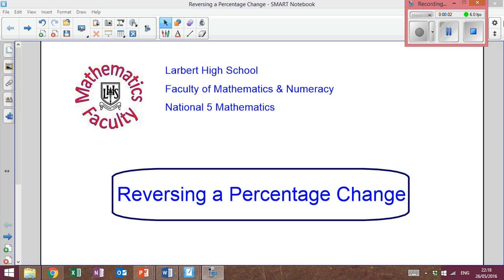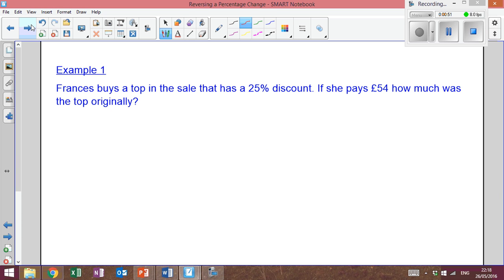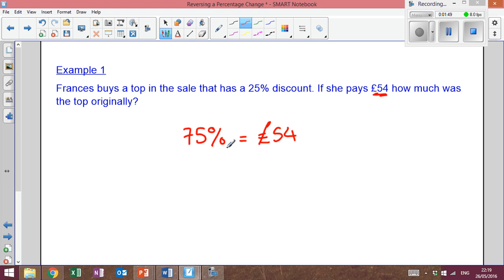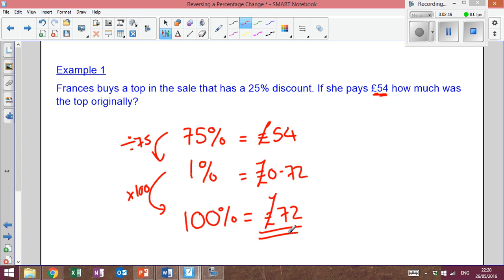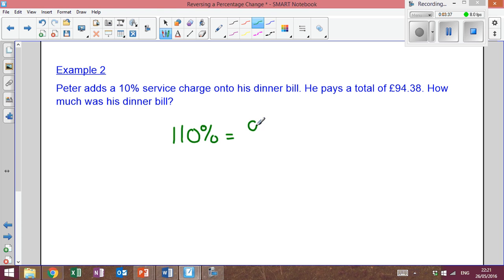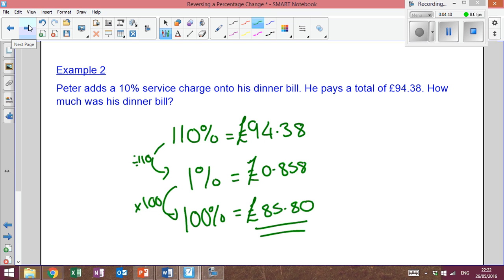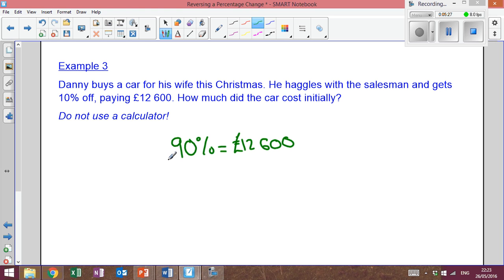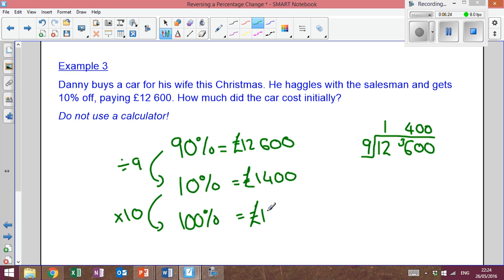Percentages 2 Reversing a Percentage Change